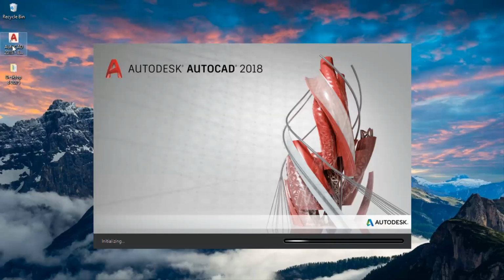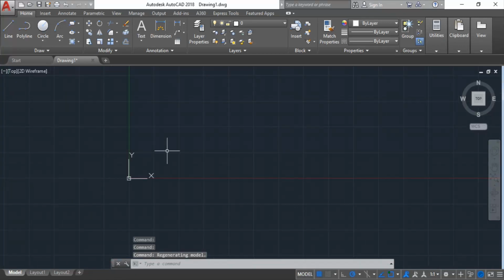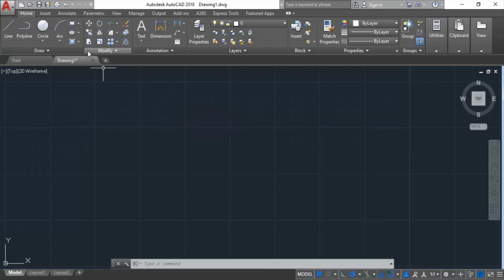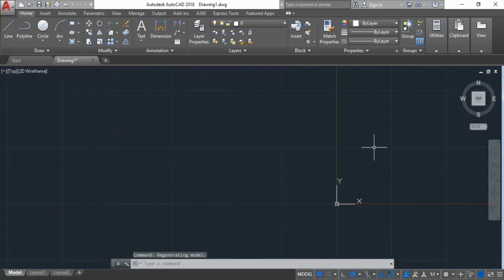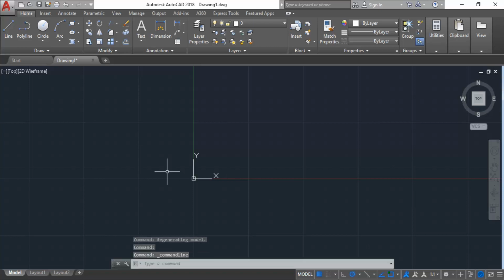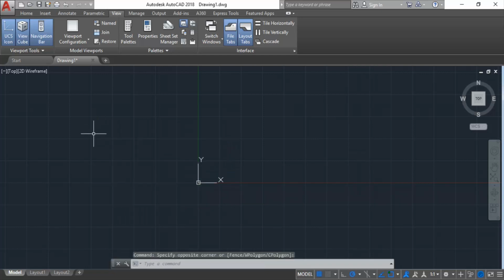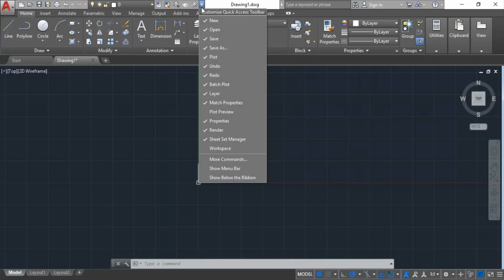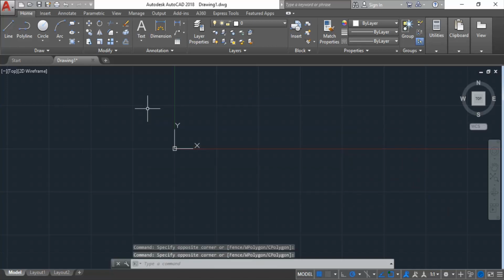AutoCAD User Interface-Tutorial on AutoCAD 2018 by Engineers Guide Nepal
This is the Tutorial on AutoCAD 2018 for basic user interface and commands set's. Watch the video and learn about the basic user interface and layout with AutoCAD 2018.